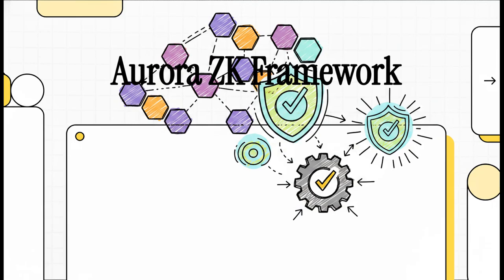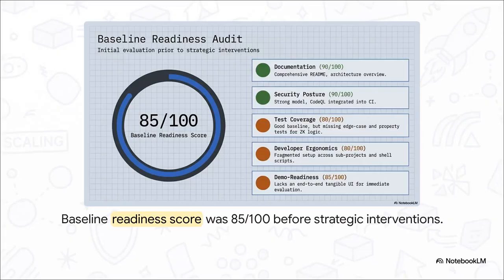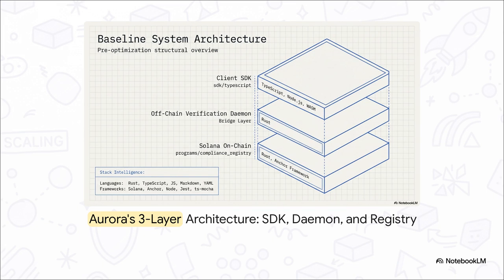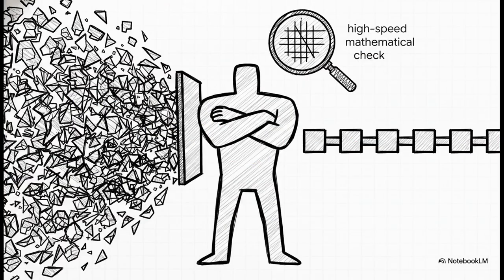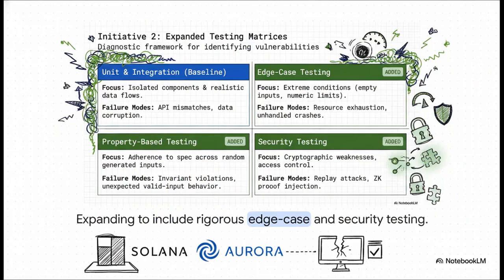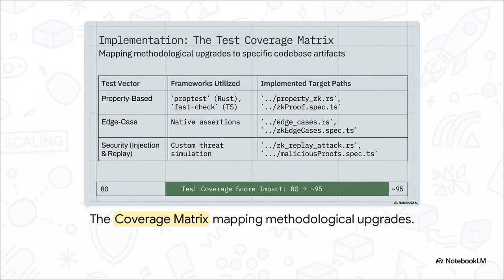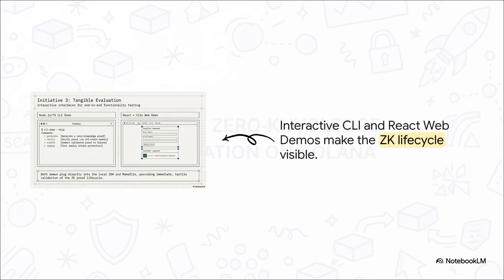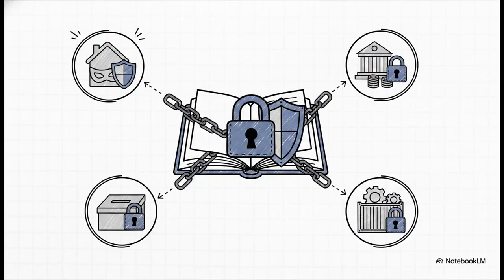How to run ZK math without Braking Comute Limits gitdigital GitDigital-ZK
The GitDigital Multichain Organizations are here to guild you on the complex zk math on Blockchain with @GitDigital-solana @GitDigital-zk @RichardKindler